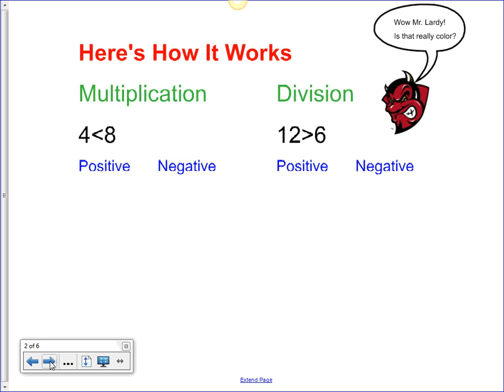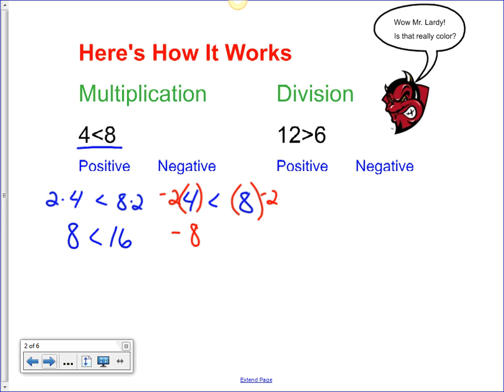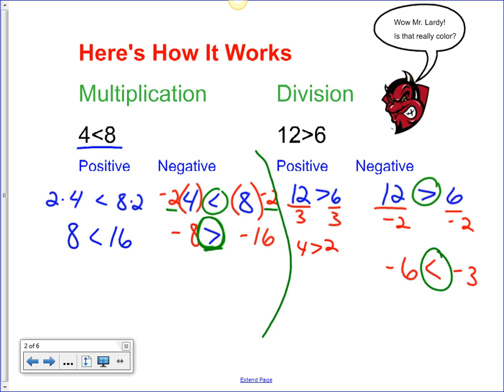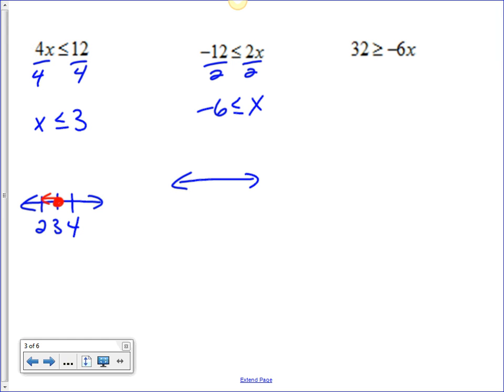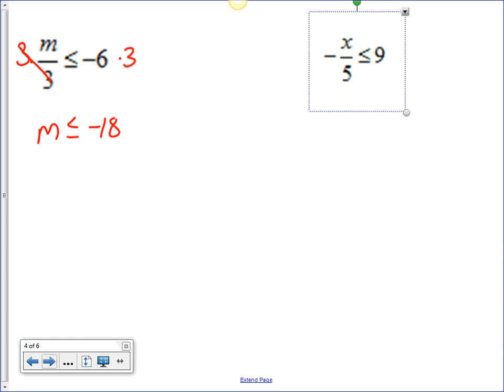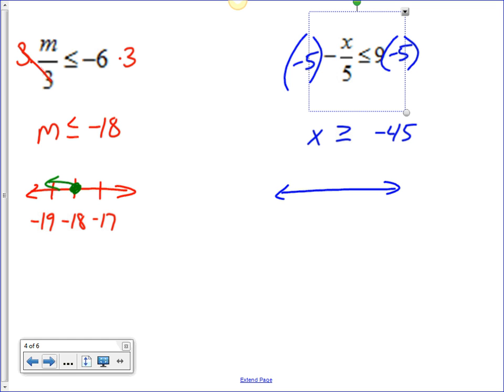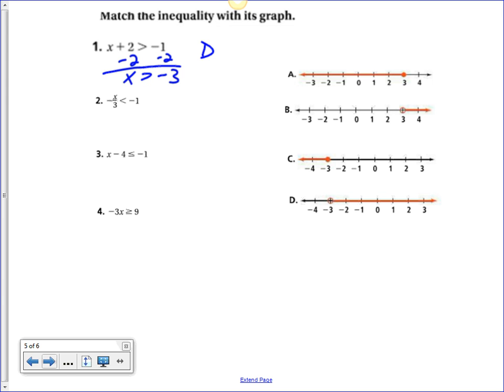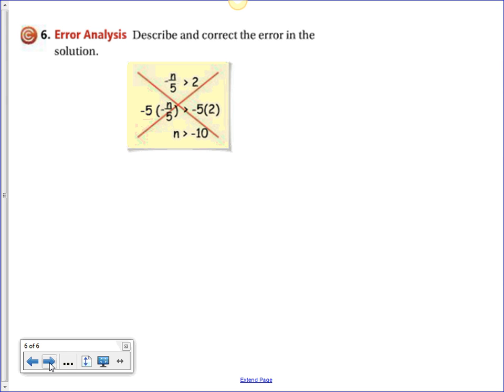Section 3 3 Solving Inequalities using Multiplication and Division